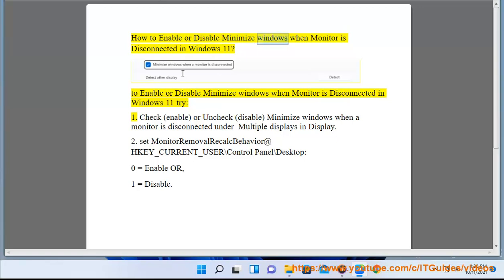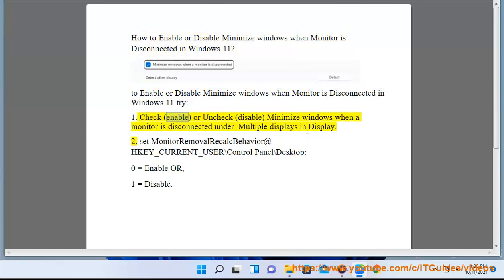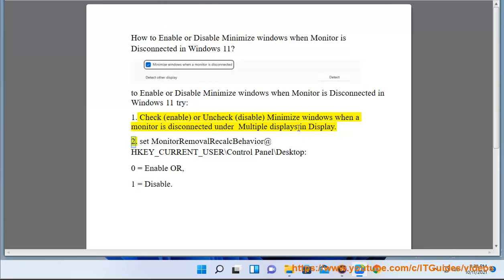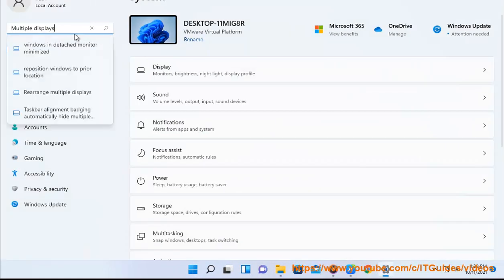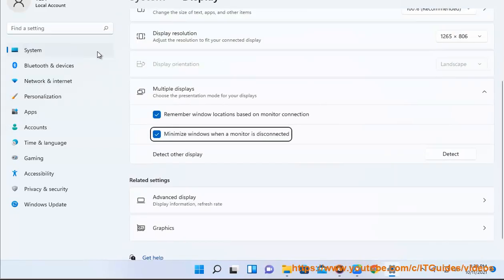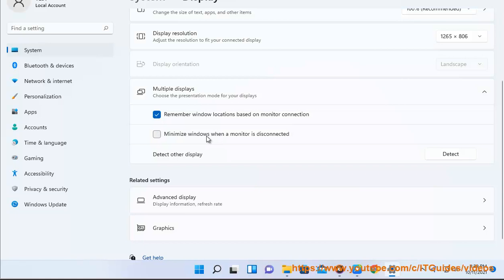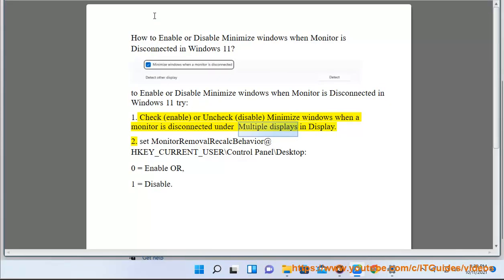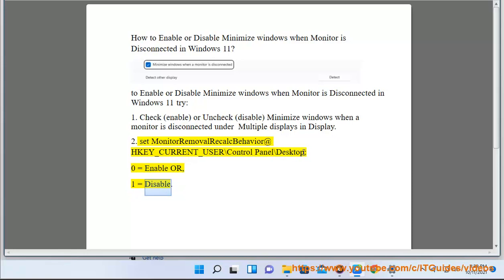Enable/Disable Minimize windows when Monitor is Disconnected in Windows 11